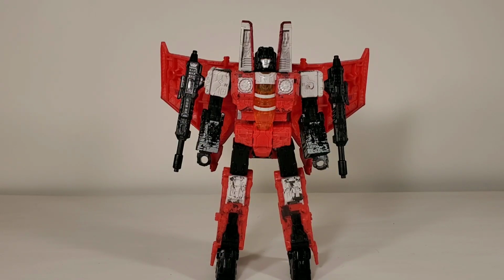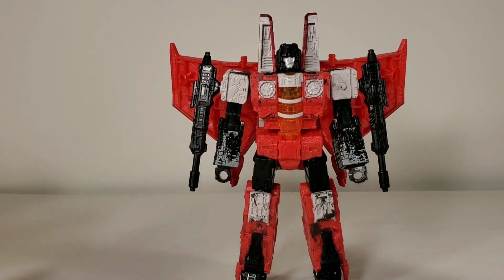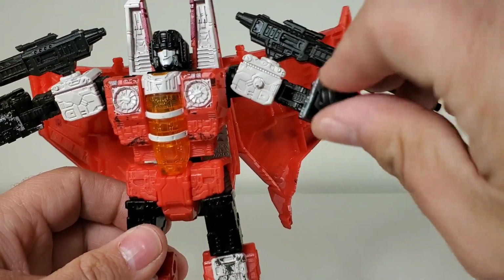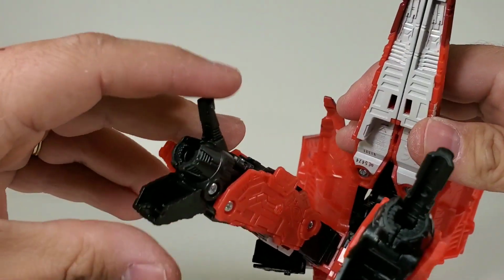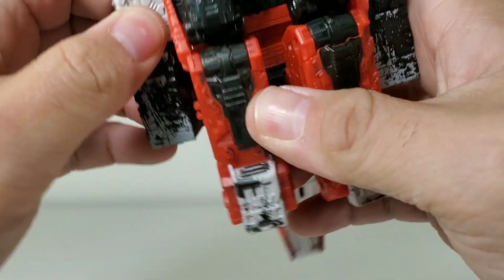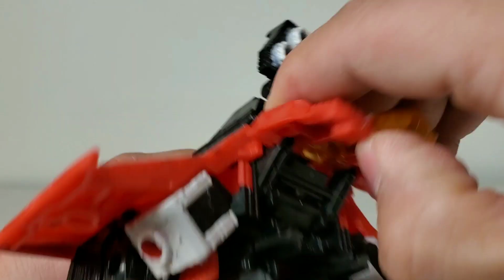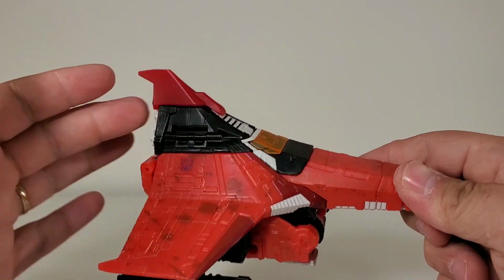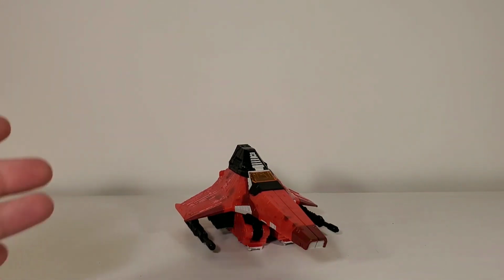Transformers Selects Siege Red Wing Review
A look at another Seeker, Selects Red Wing.